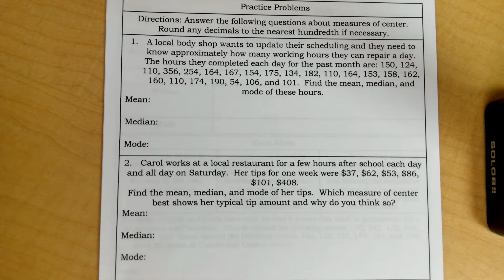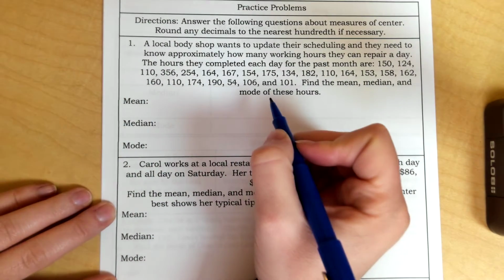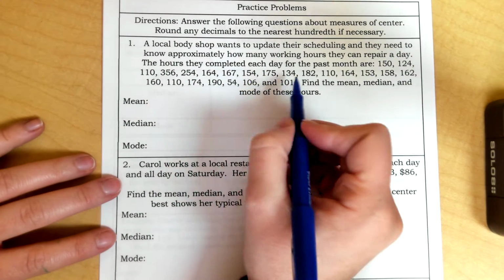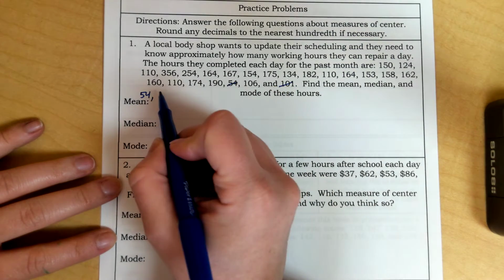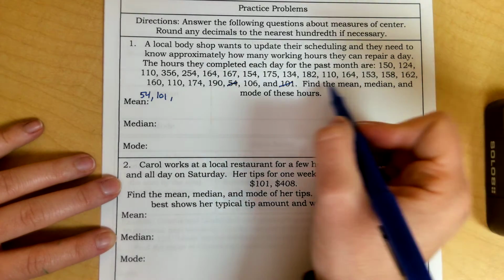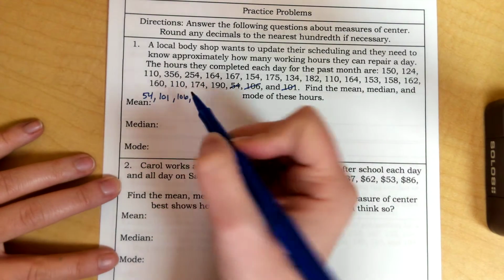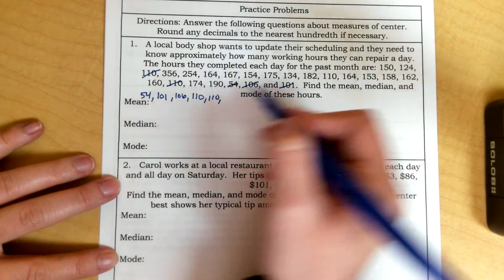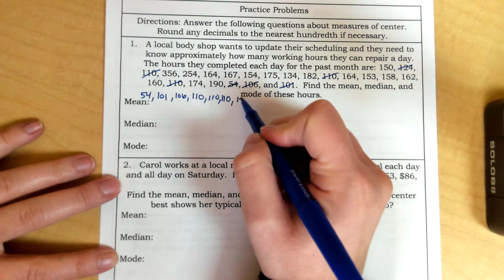Measures of Center Practice